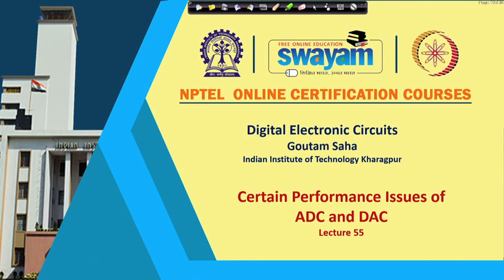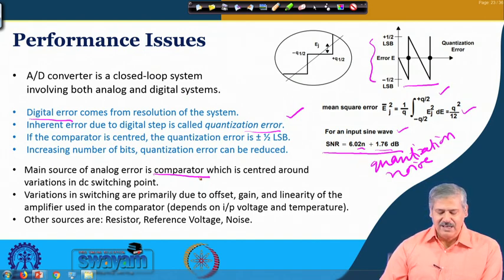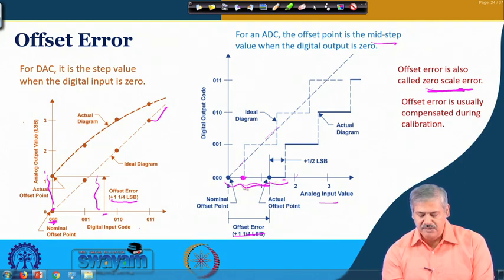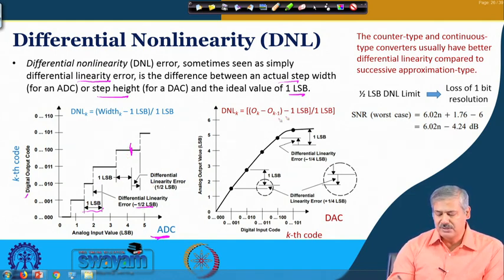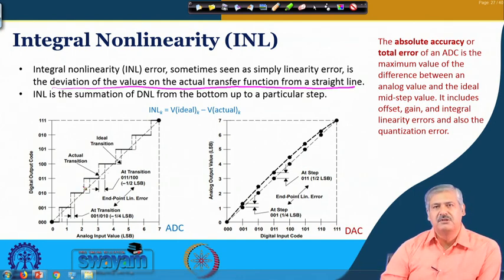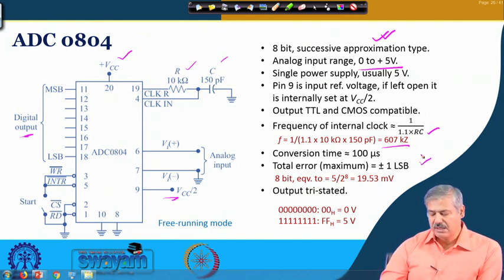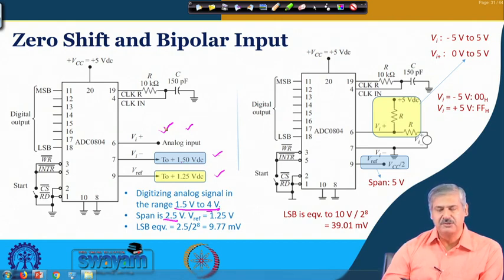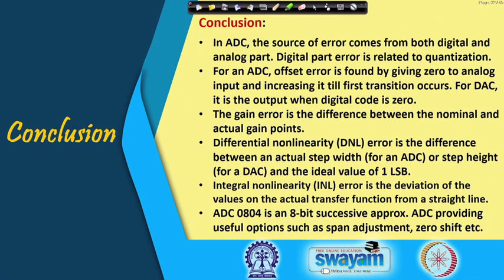Lecture 55: Certain Performance Issue of ADC and DAC